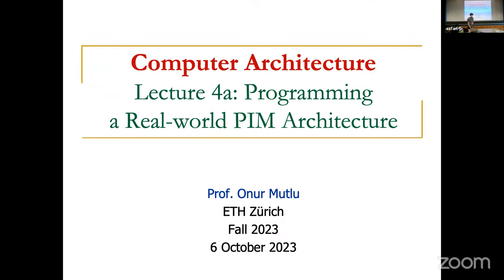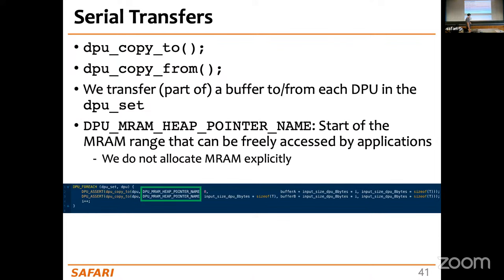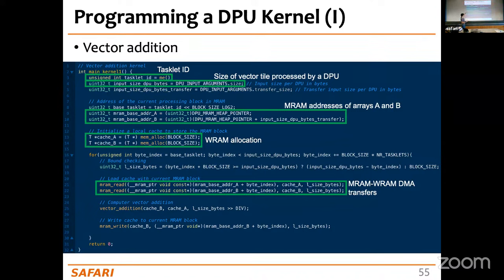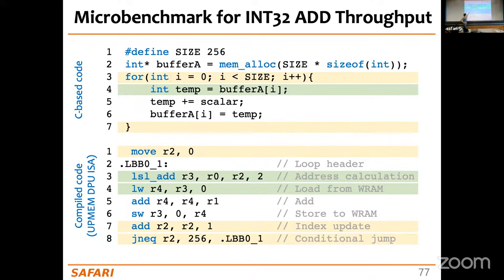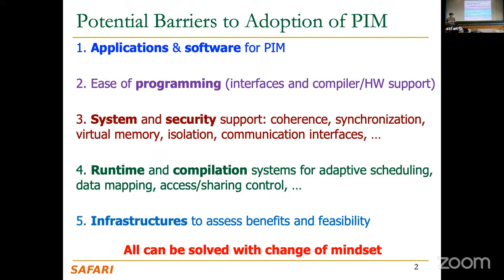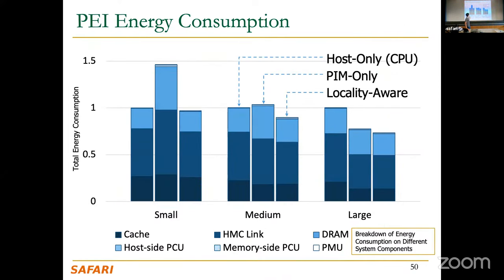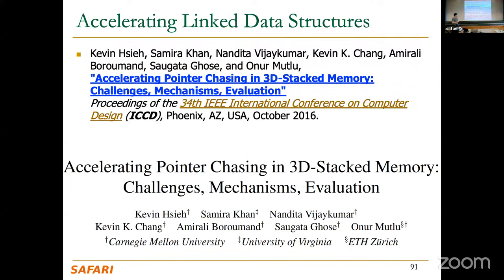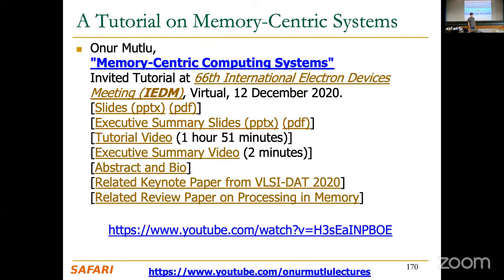Computer Architecture - Lecture 4: Programming a Real-world PIM Arch. and Enabling PIM (Fall 2023)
Lecture 4: Programming a Real-world PIM Architecture and Enabling the Adoption of Processing-in-Memory

Recommended Reading:
Intelligent Architectures for Intelligent Computing Systems